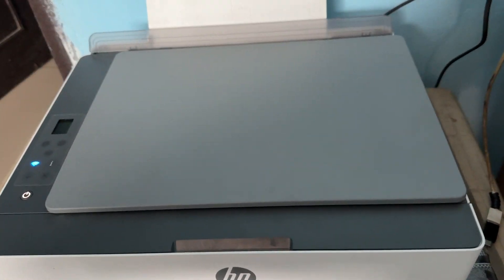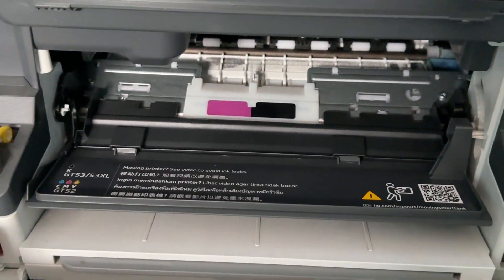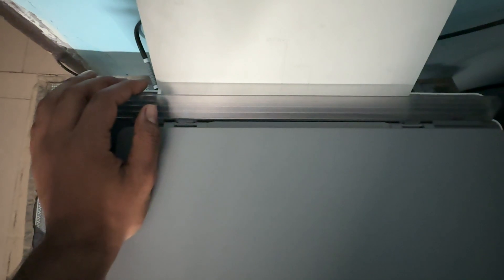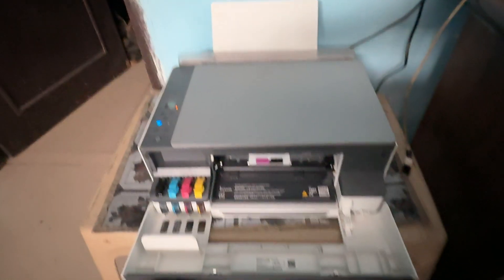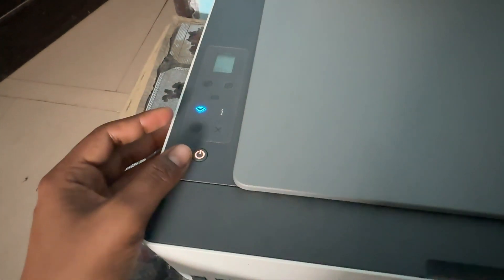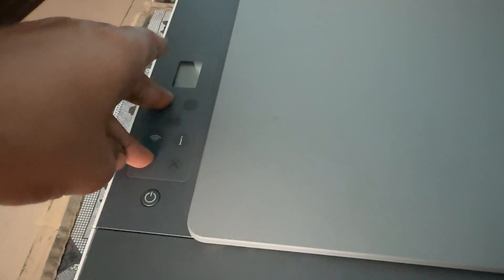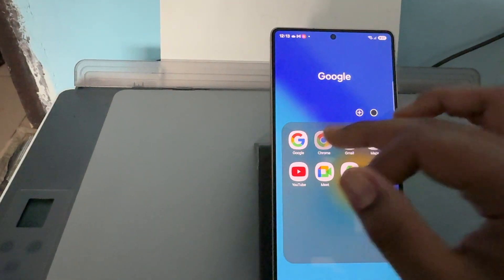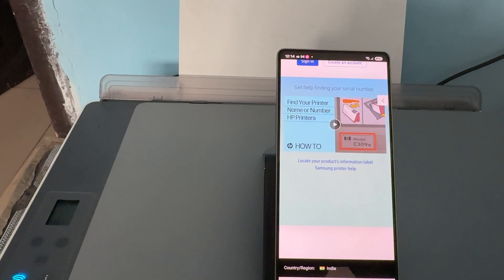HP Smart Tank Printer Paper Not Feeding Properly? Here's How To Fix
In this informative video, we address a common issue faced by HP Smart Tank Printer users: paper not feeding properly. We will guide you through a series of troubleshooting steps to identify and resolve the problem effectively. From checking the paper alignment to cleaning the feed rollers, our expert tips will help you get your printer back in working order. Whether you're printing important documents or cherished photos, ensuring your printer functions smoothly is essential. Watch now to learn how to fix your HP Smart Tank Printer and enhance your printing experience.

0:16  Fix 1: CHECK PAPER  JAM
0:40  Fix 2: CLEAN THE PAPER FIDDER
01:00 Fix 3: Adjust The Paper Sizer
01:47 Fix 4: Reset The Printer
2:30  Fix 5:Contact Support Team